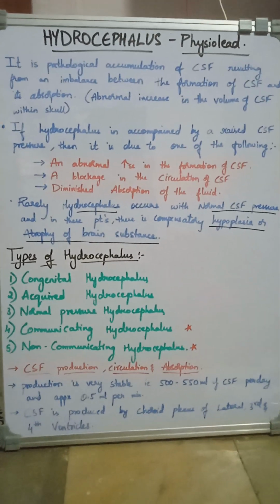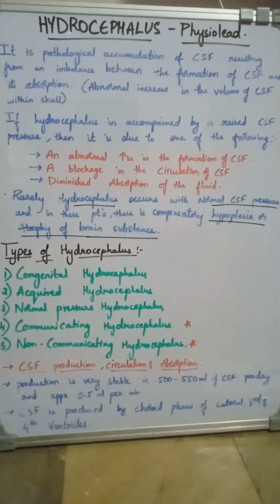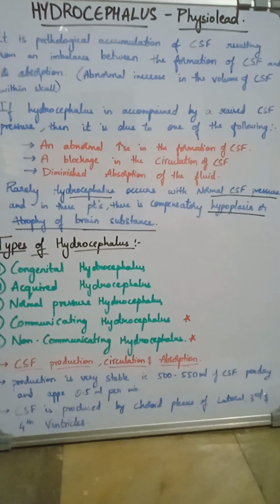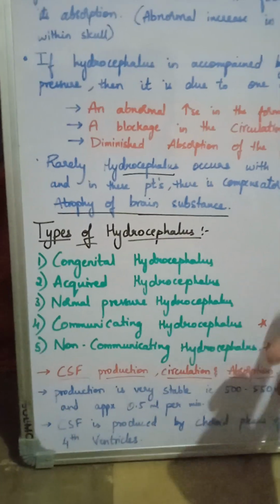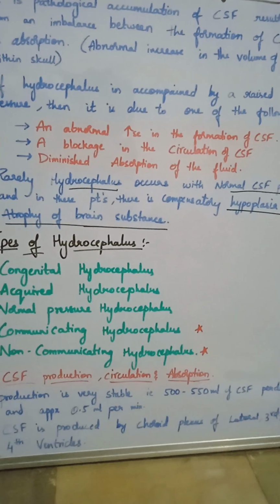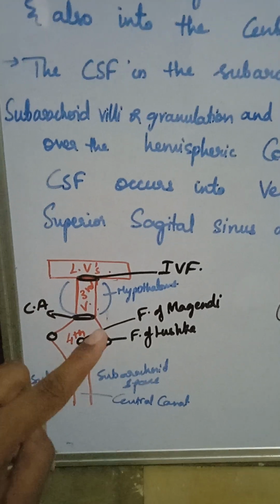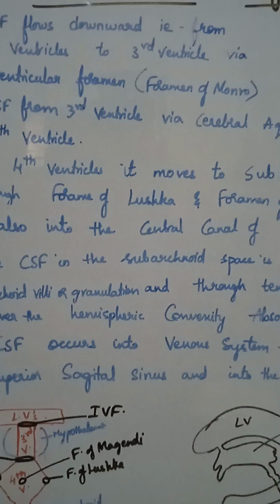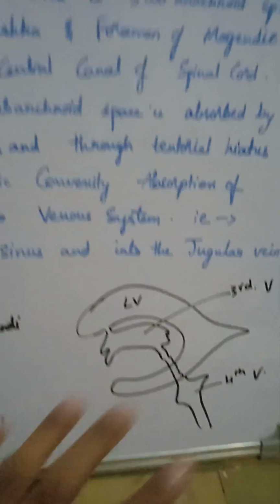Hydrocephalus part 1 neuro 3rd year bpt ~ introduction and CSF production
part 1 of Hydrocephalus
in upcoming video I will explain causes of Hydrocephalus
for notes please comment down
any topics needed to be explained please comment down
please share it to your friends